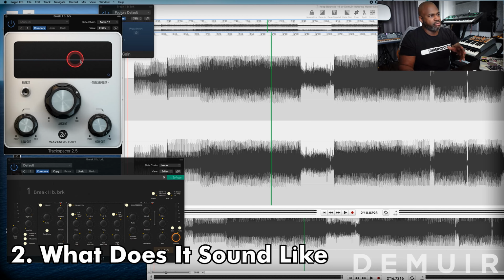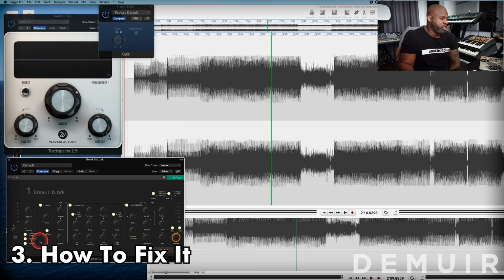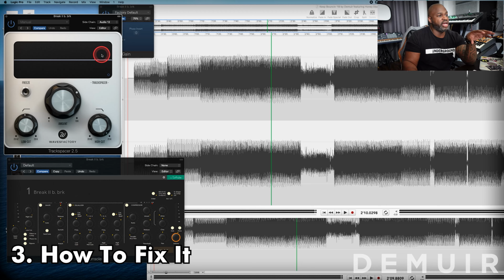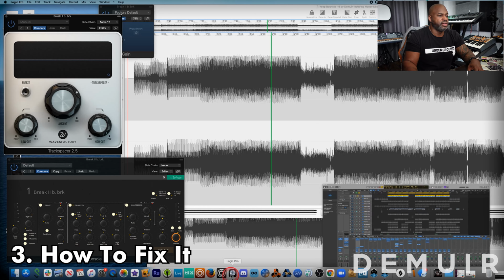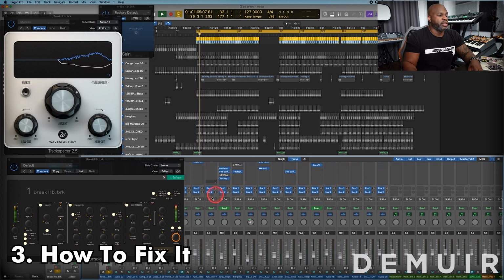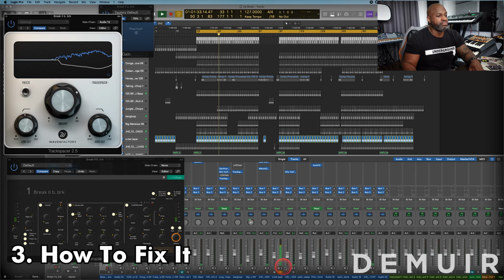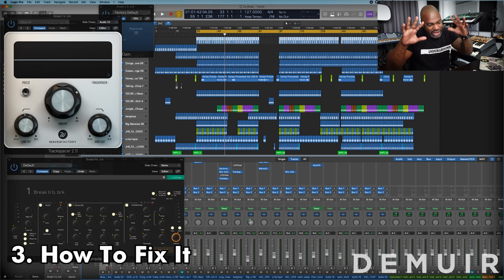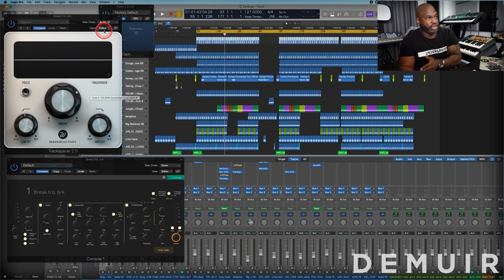Phasing | What it is and How to Correct it.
Demuir discusses phasing.  What it is and how to deal with it.
Add me to IG:  @Demuir

Socialize
Soundcloud.com/djdemuir
Soundcloud.com/PurveyorUnderground